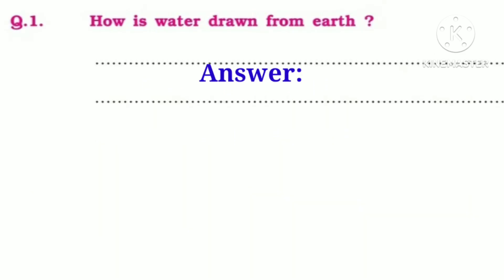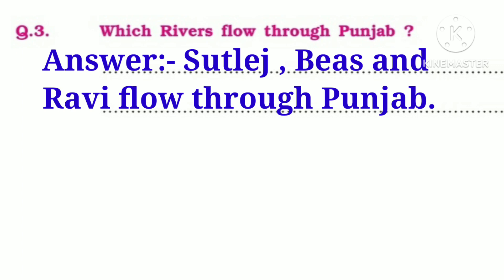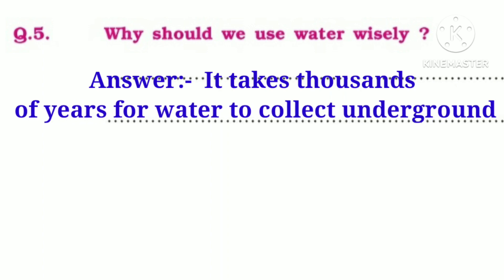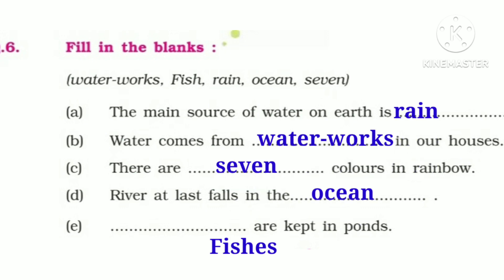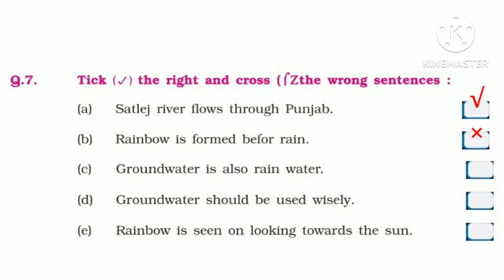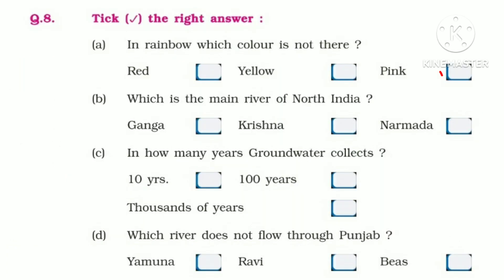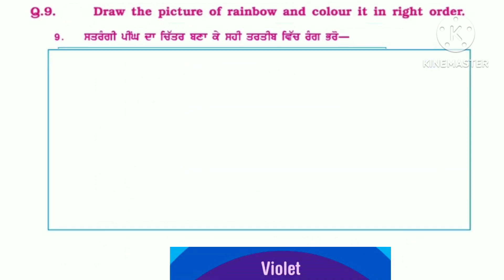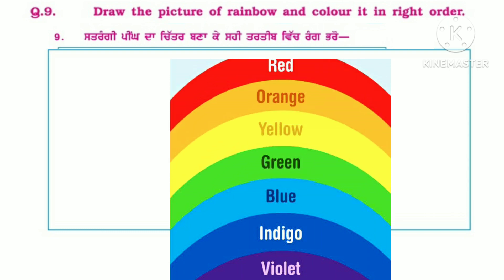class 3 evs lesson 14 sources of water questions and answers